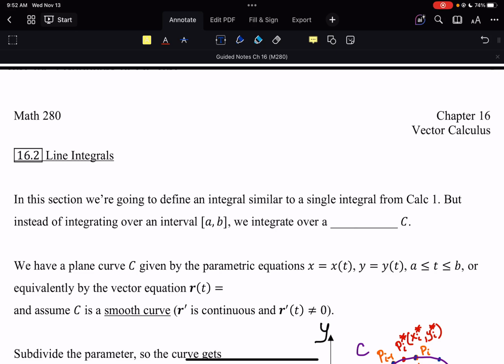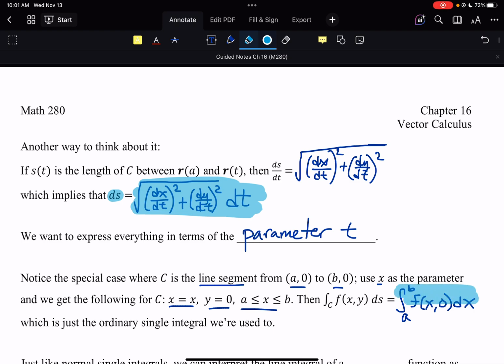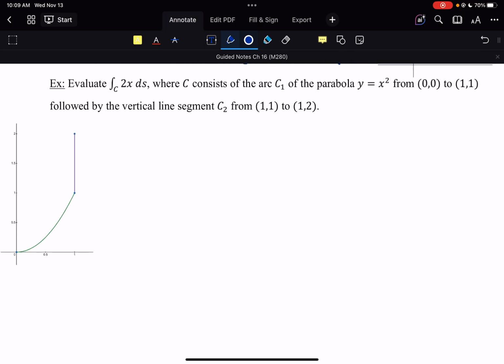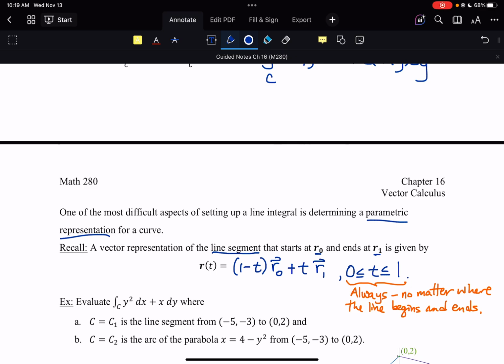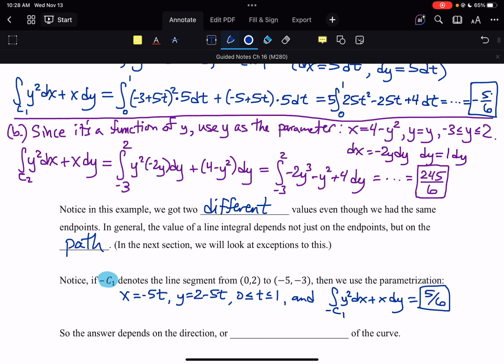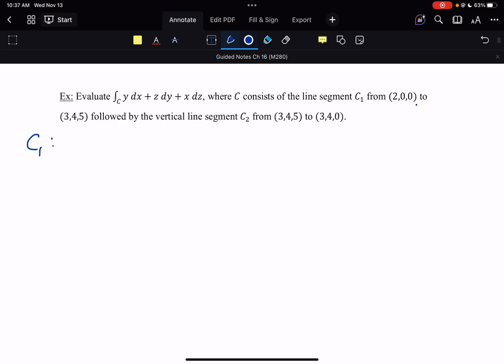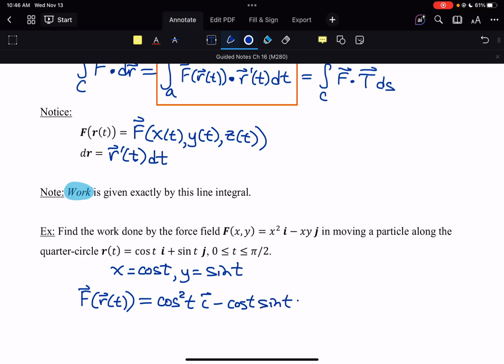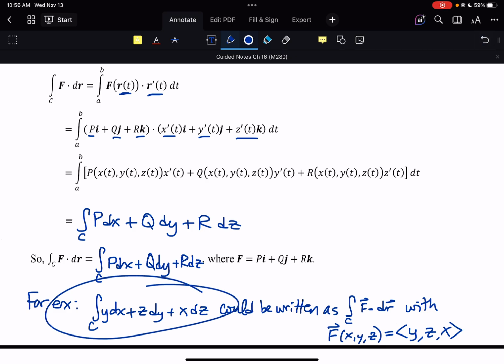Section 16.2 Lecture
Lecture introducing line integrals and how to calculate them over scalar fields and vector fields.